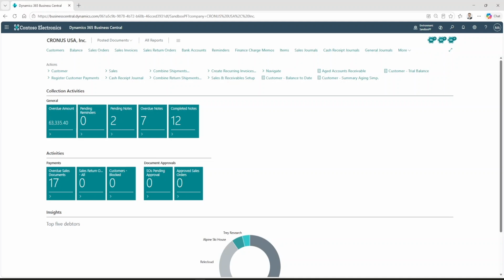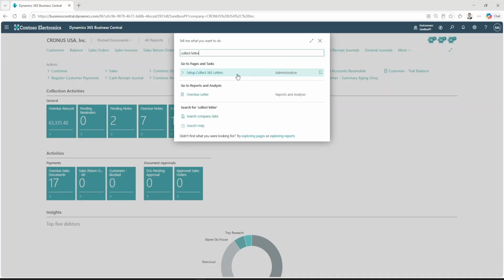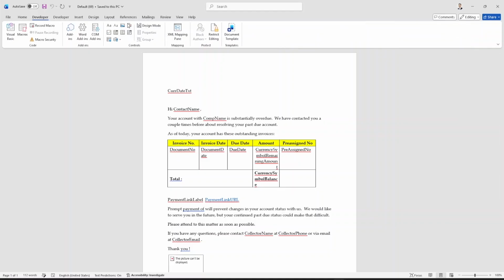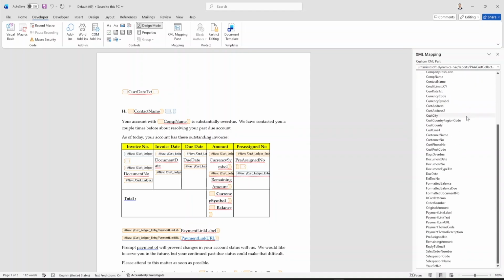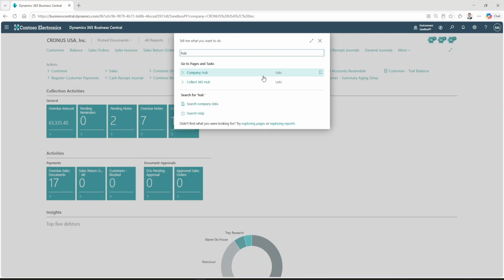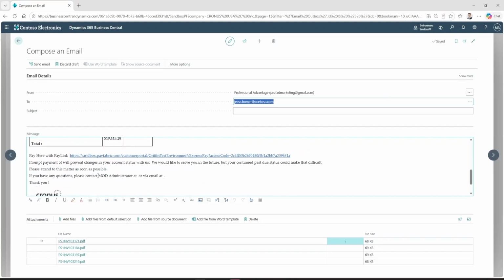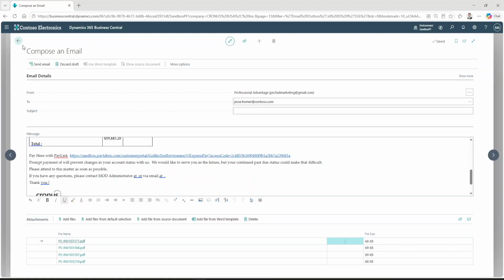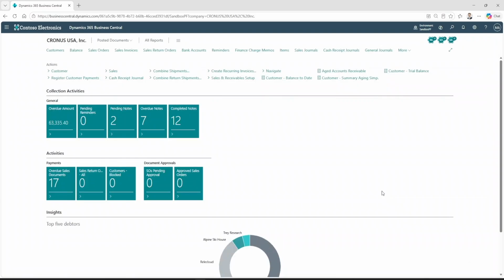Collect 365 + PayFabric Integration for Business Central | Collect Your Money Quicker with PayLinks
Having trouble collecting payments in Microsoft Dynamics 365 Business Central?

In this video, we introduce the Collect 365 + PayFabric integration - a powerful collections management solution built specifically for Business Central to help companies reduce Days Sales Outstanding (DSO), improve cash flow, and get paid faster. With features like automated email reminders, real-time aging reports, and complete customer communication tracking, Collect 365 empowers AR teams to take control of overdue invoices and streamline their collections process. Whether you're managing high volumes of receivables or just need better visibility into who owes what, Collect 365 makes it easier to collect your money quicker in Business Central.